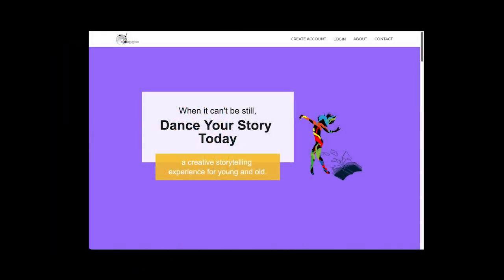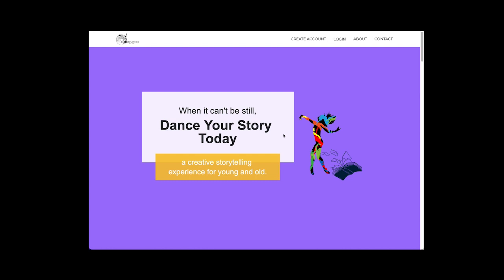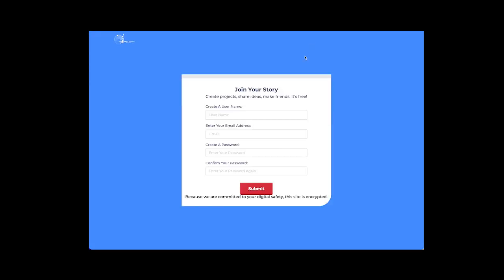How to register for Dance Your Story Today.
Just what you need to know. It's simple.